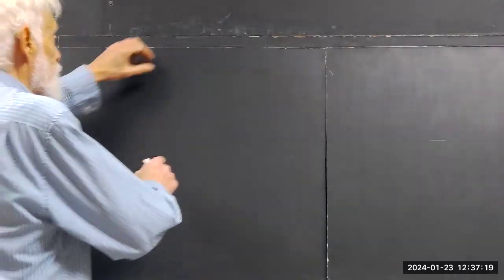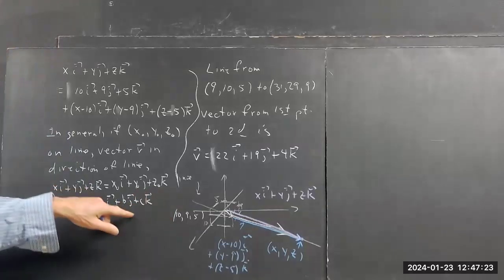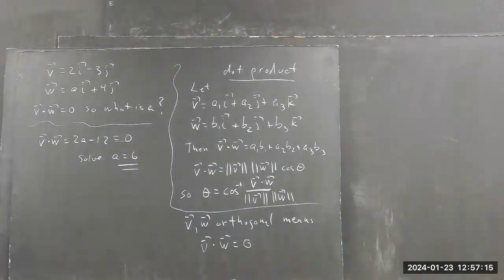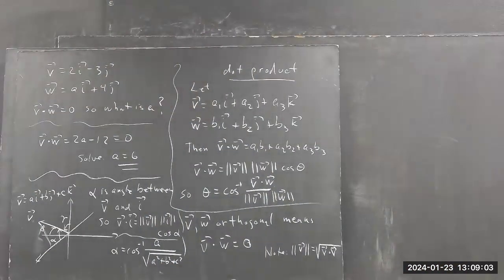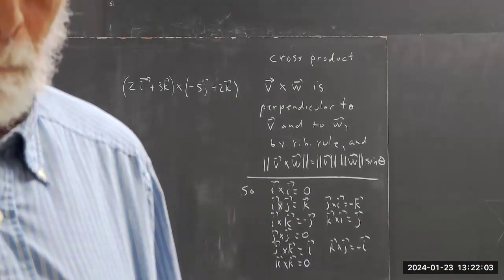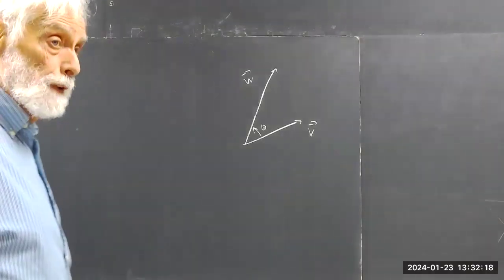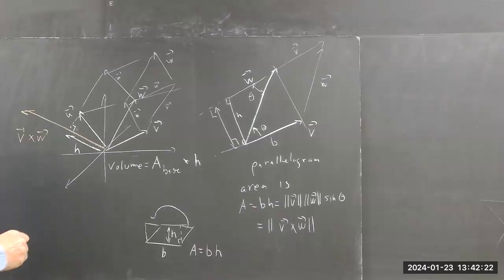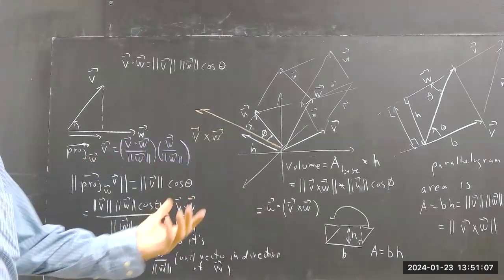dagmult_240123_equation_of_a_line__dot_product__cross_product_projections_triple_scalar_product__64